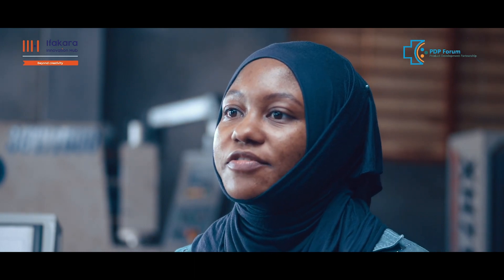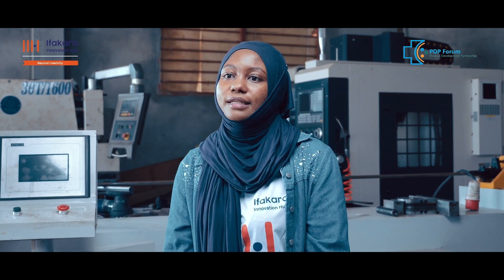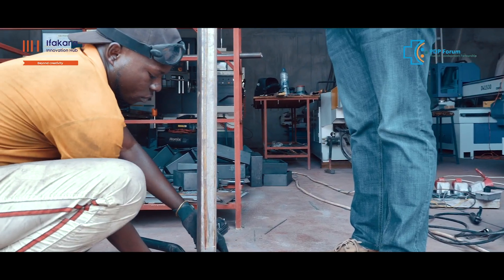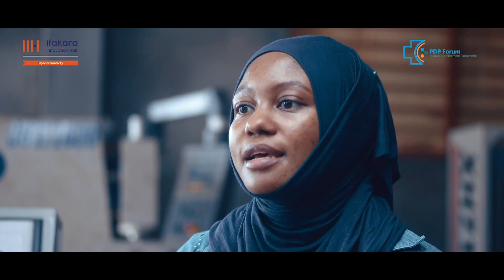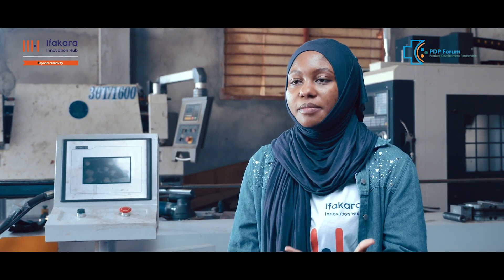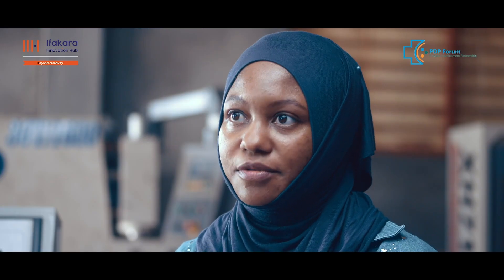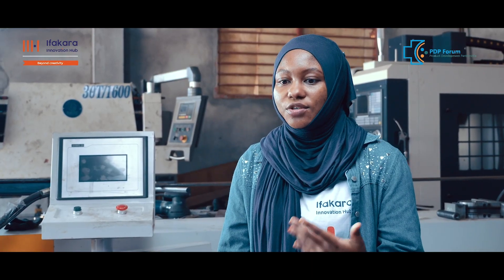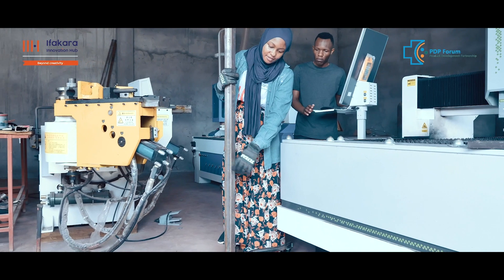Braving the Chills: Heartwarming Journey to Save Newborns from Hypothermia.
Meet Neohealth Innovation, our SpotlightOfTheWeek, a remarkable startup on a heartwarming mission to combat hypothermia in newborns. Leveraging state-of-the-art technology and mentorship from IIH - Product Development Partnership (PDP) portfolio, they're pioneering a local infant radiant warmer designed to save young lives in rural settings. Join us on their impactful journey and witness the power of innovation in healthcare. Watch the video and learn more about their inspiring work!